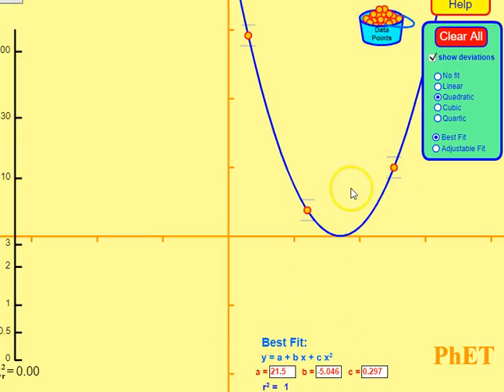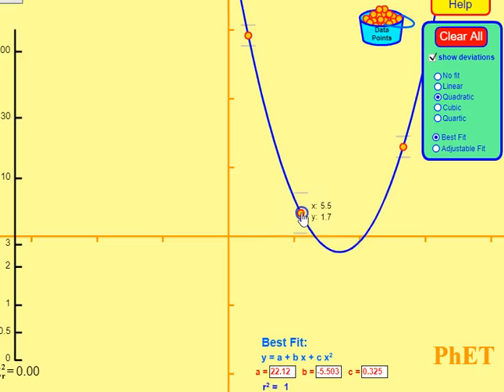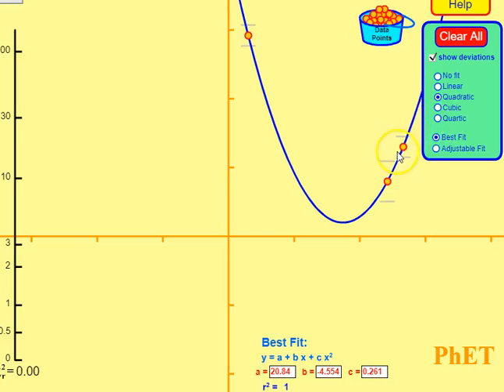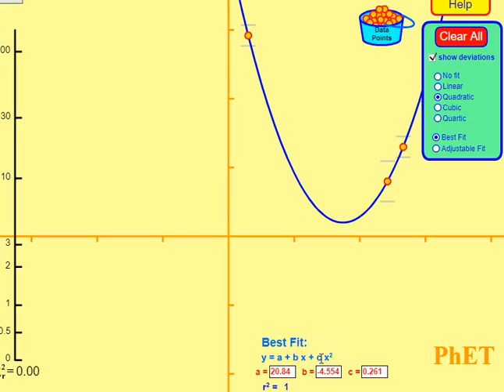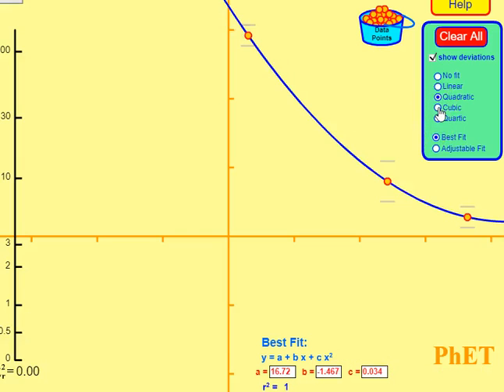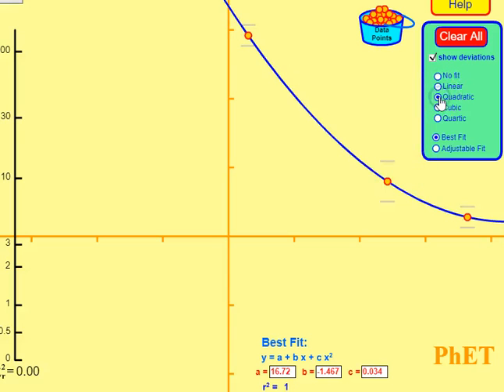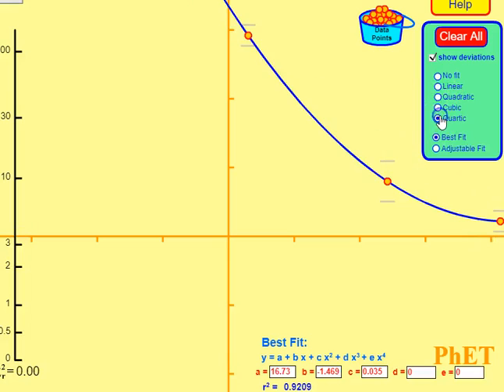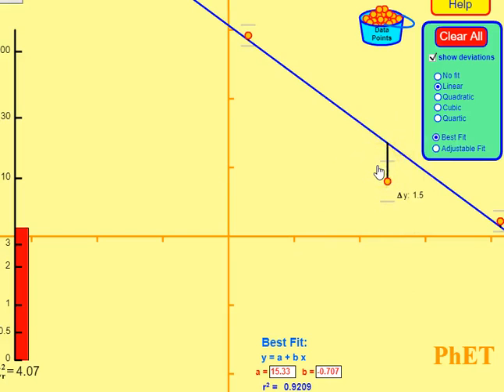3b Drawing lines of best fit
Graphs help understand functional relationships between physical variables. A continuation of a quick look into the skills necessary to decode a plot and manipulate variables effectively. Helpful for developing inferential skills and analysis of data collected.